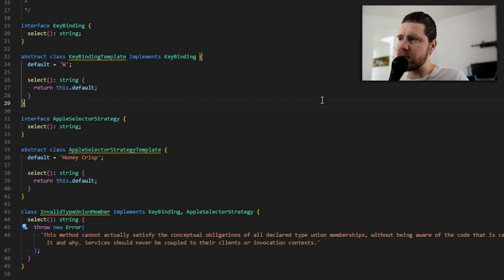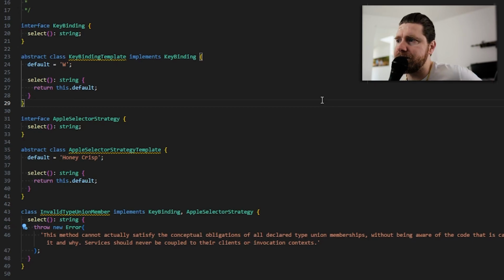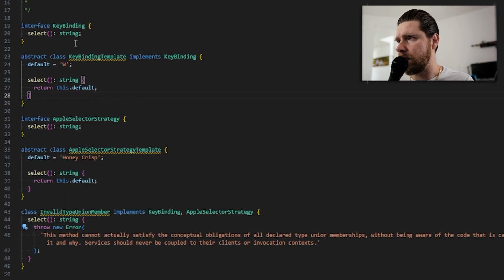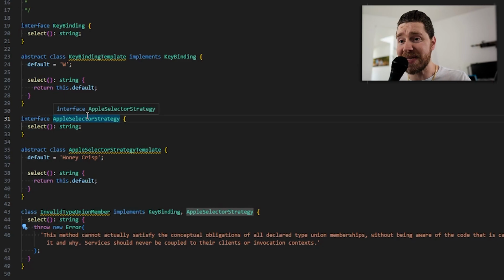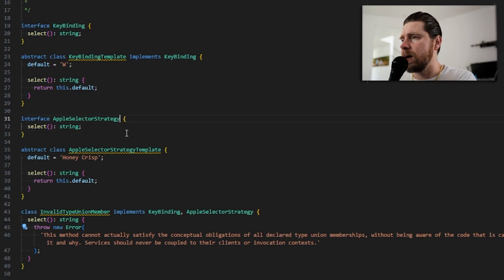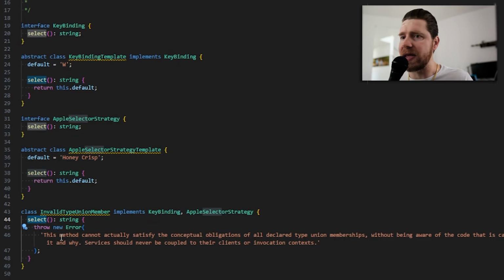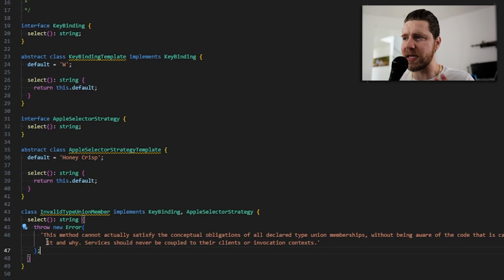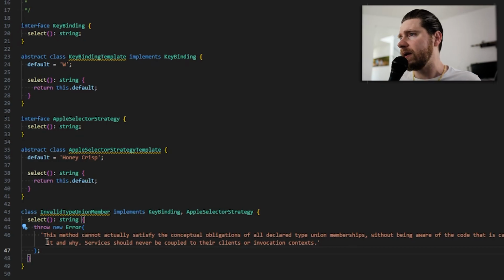Code Complexity: Separate Inherited Obligation from Inherited Value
There is a difference between inherited value and inherited obligation.

Type unions declare inherited obligation, while value is then provided in fulfilling that obligation.

Inherited value is then used to ease or facilitate fulfillment of that obligation.

Typically the concern of declaring inherited obligation, should be distinct from the concern of providing inherited value, so that the obligation can be satisfied more broadly than a given template can provide suitable common value.

It's also important to understand that obligation is conceptual, and that method signature match is not enough to assert that two contracts declare the same conceptual obligation.